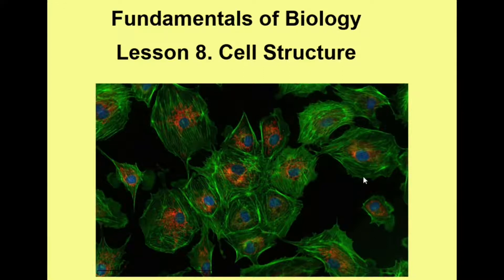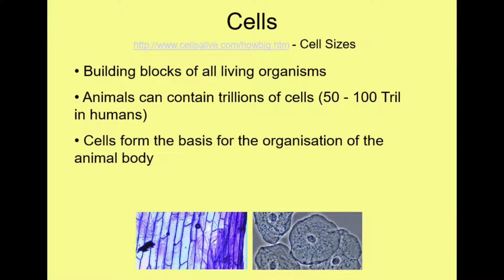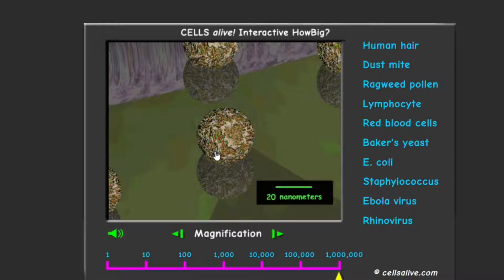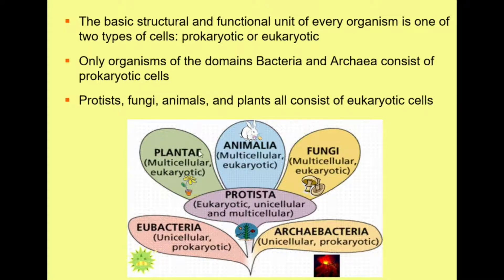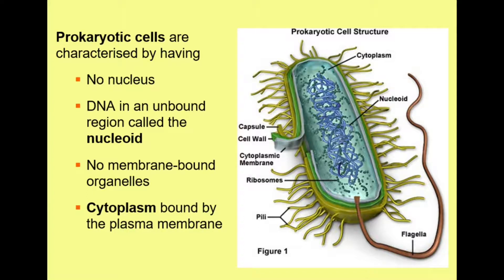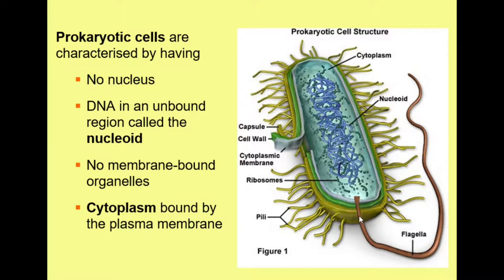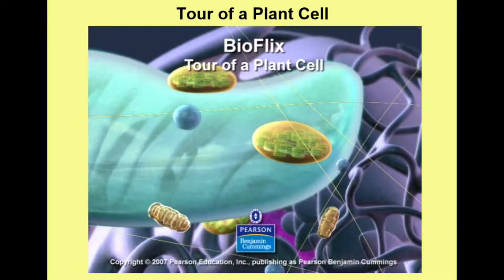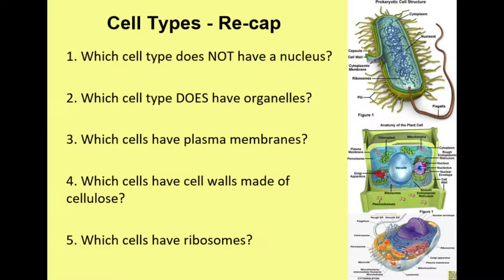Cell Structure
An introduction to cells, looking at the structure prokaryotic and eukaryotic cells.